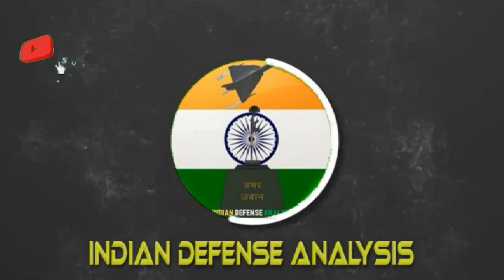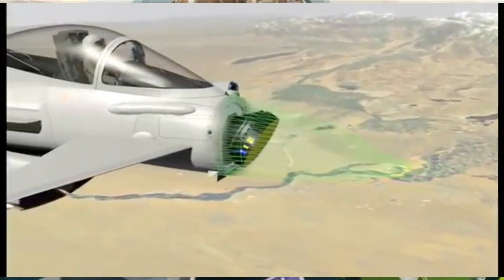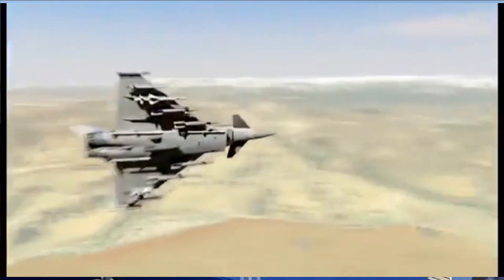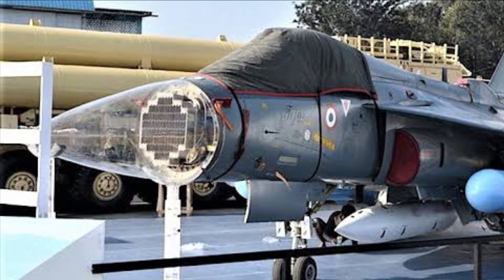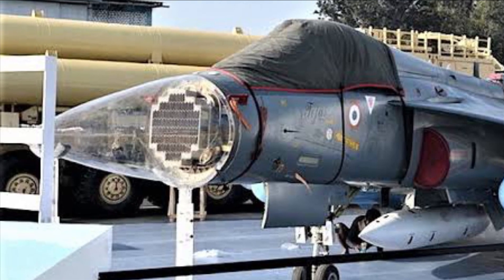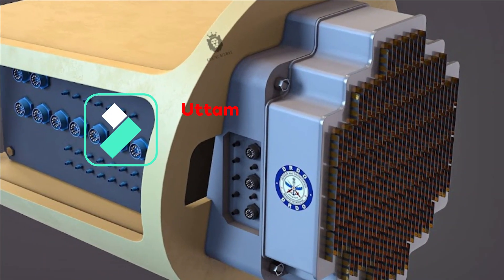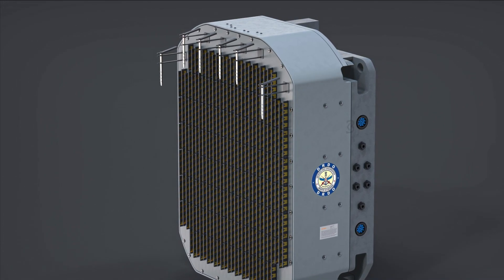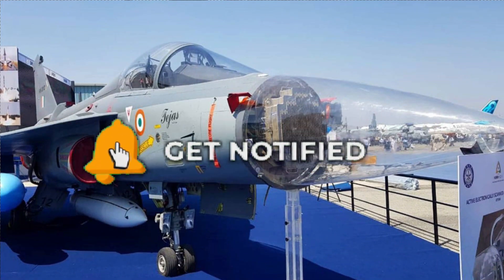Uttam MK1 AESA Radar soon to enter production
Uttam AESA MK1

Uttam AESA Mark-1 is a full solid-state gallium arsenide (GaAs) based active electronically scanned array (AESA) radar. It is a liquid cooled AESA radar in which increasing or decreasing the number of TR modules is quite easy depending on fighter jet’s nose cone. It has a total of 18 modes in Air to Air, Air to Ground and Air to Sea roles. The Radar has range well over 120KM and is key to the integration of various indigenously developed missiles such as Astra and other guided ammunitions over long distances. The AESA radar has 95% indigenous component with only one imported subsystem. It has the capacity to track 100 targets in the sky at a range in excess of 100km and engage four of them simultaneously. It can track even small RCS fighter like Tejas at 140KM range.

Last year in December, it was reported that the Indian air force is planning to demonstrate the indigenously developed Uttam AESA MK1 Radar. As per the project director of LRDE, “The radar has already been tested on two Tejas fighters as well as Hawker Siddeley 800 executive jet for over 250 hours. The National Flight-Testing Centre, which is manned by IAF, has already greenlighted the radar after successful performance tests. As per the latest report, Uttam AESA MK1 has entered into its final leg of trials and is soon to commence the user assisted trials which is expected to involve IAF personnel. Once the trial is complete the indigenous radar will enter mass production. The LRDE has signed an MoU with Hindustan Aeronautics Limited for being the lead integrator of the radar on the Tejas Mk-IA with four identified vendors including BEL being the suppliers of key sub-systems.

Uttam AESA MK1 Radars on Indian fighters

The indigenously developed Uttam AESA radar will be integrated with all the Indian Fighter jets that includes SU-30MKIs which is the backbone of Indian Ari force, Mig-29K of Navy and Tejas MK1A. Earlier plan was to integrate Uttam AESA MK1 radar with 21st Tejas MK1A onwards but as per latest reports, its decided to be integrated from 17th Tejas MK1A onwards. The first 16 Tejas MK1A will also feature AESA radar but it will not be Uttam instead it will be Israel’s ELM 2052 AESA radars. Indian Navy will also replace Zhuk-ME radar onboard carrier based MiG-29K/KUB fighters with indigenous Uttam AESA radars. Uttam Mark-1 performs two times better than the Zhuk-ME radar of Indian Navy’s MIG-29 and has far better Mean Time Between Failure which means its less prone to mechanical or electronic failures. Uttam Radar to feature in Tejas MK1A will have close to 780 TR modules

Uttam MK2 AESA Radar

Recently, LRDE has also received the 1st unit of Uttam AESA MK2 radar. It is going to be an again Gallium Arsenide based radar with more number if TR modules than MK1. As per DRDO scientist, the the Uttam radar for Tejas Mk2 will carry around 992 Transmit Receive Modules capable of detecting targets as small as 0.0001 m2 Radar Cross Section (RCS) area.

The Uttam AESA MK2 radar will be integrated with LSP Tejas MK1A fighter which will be used as a test bed for Tejas MK2 program. Its also expected to be integrated with the 1st prototype of Tejas MK2 which is likely to be rolled out by early 2023.